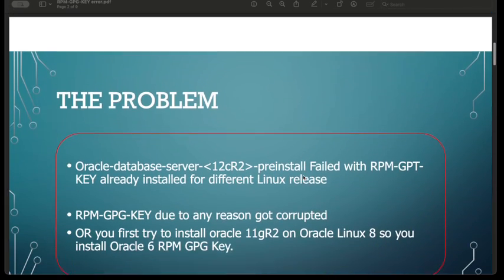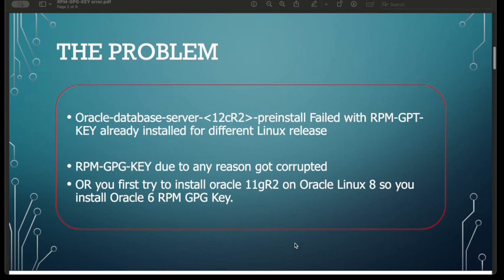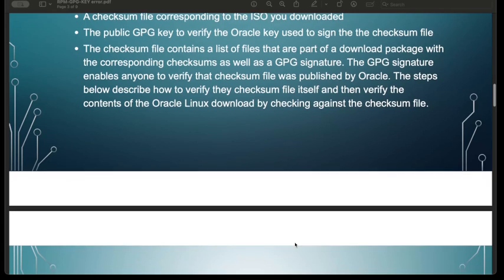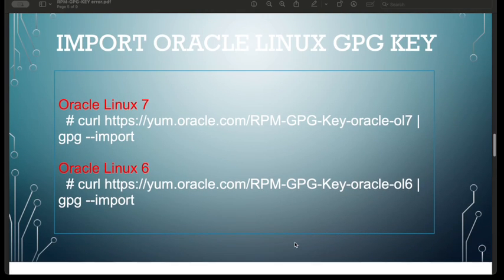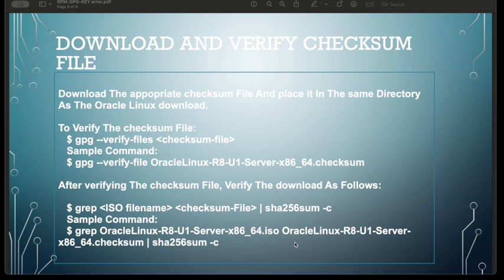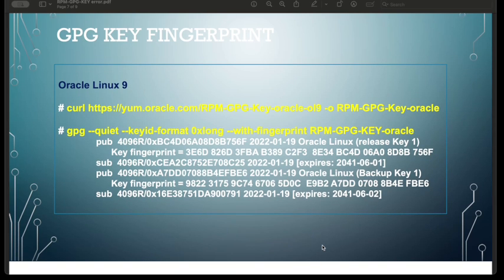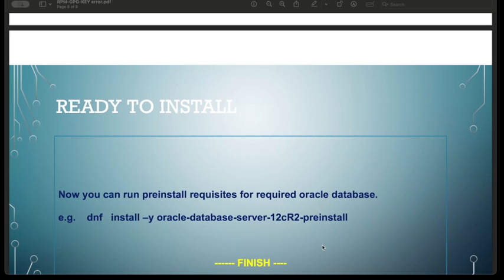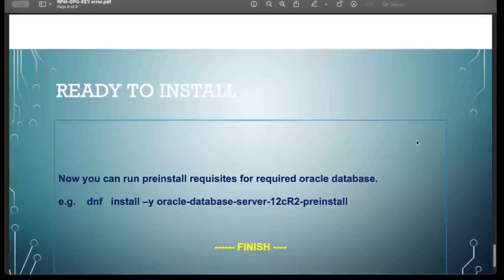RPM GPG KEY Error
Oracle installation on Linux latest versions
which are not supported for that oracle version